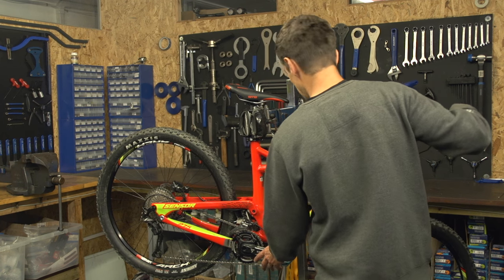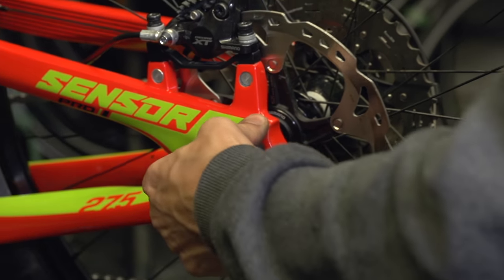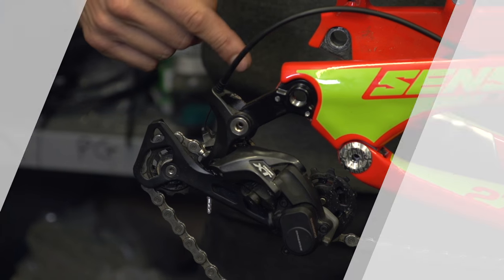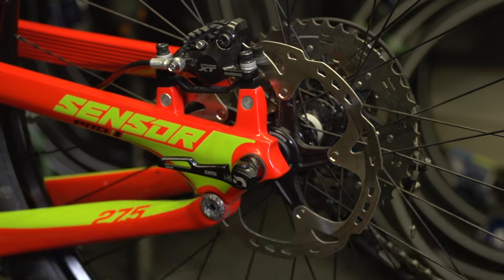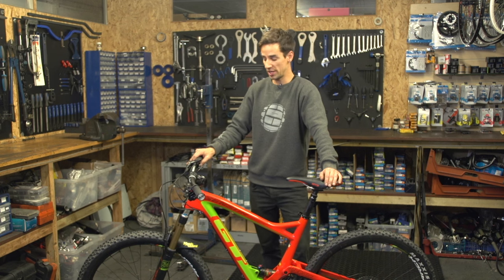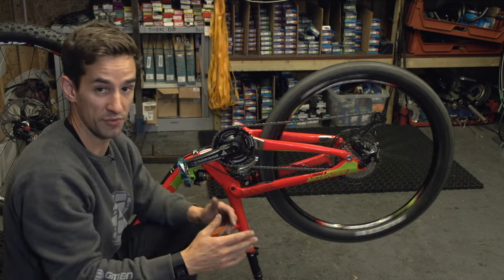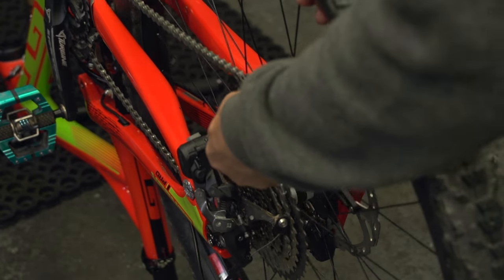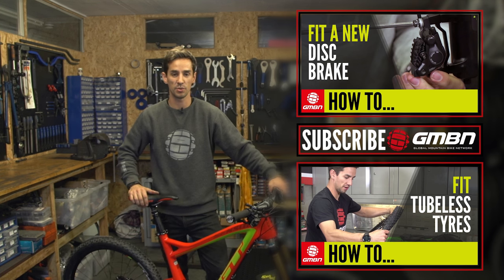How To Remove The Rear Wheel On Your Mountain Bike | Basic MTB Maintenance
There are little tips to make even the simplest of tasks way easier and avoid bending or breaking things on your bike.

Neil goes over removing the rear wheel in this video ...

▶︎ How To Fit A Disc Brake & Disc Brake Rotor | Mountain Bike Maintenance